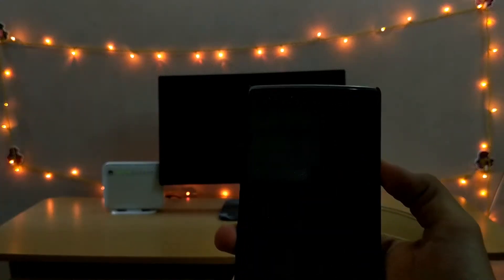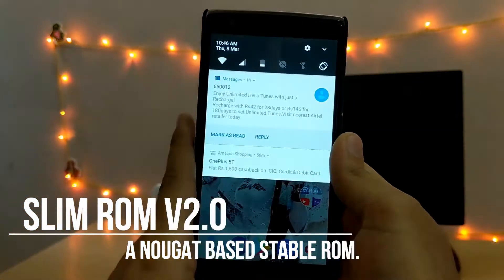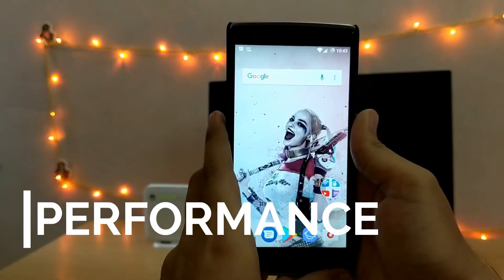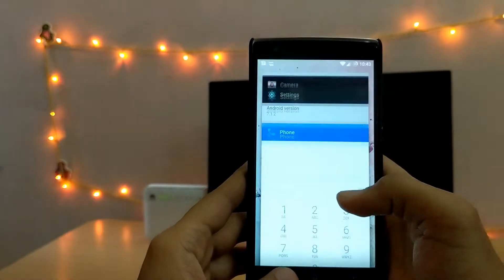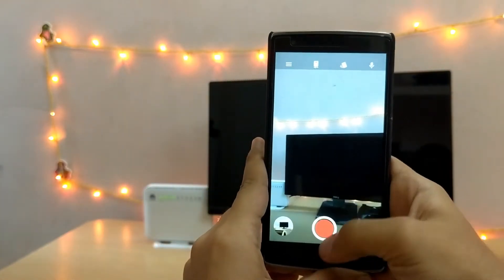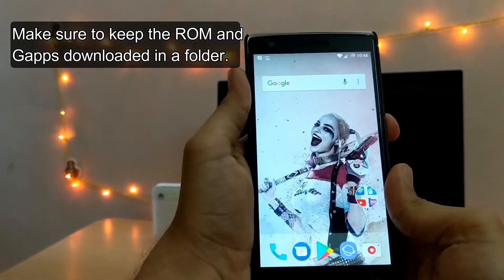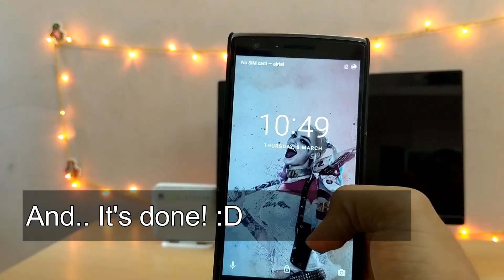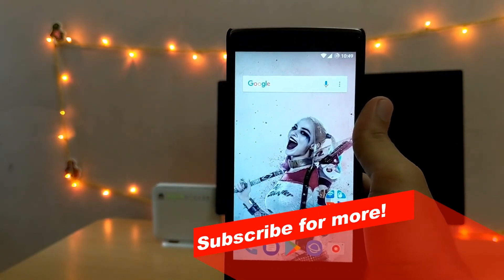Best ROM for the OnePlus One in 2018 | Reviving the Flagship Killer.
Note: Select 'ARM' then '7.1' then 'Nano' and click on download.

Just getting started with the YouTube, all support is appreciated :)
Adios!